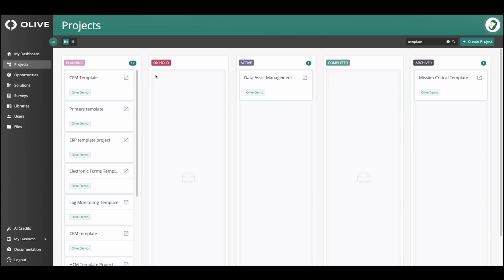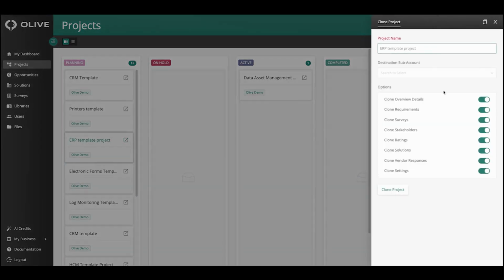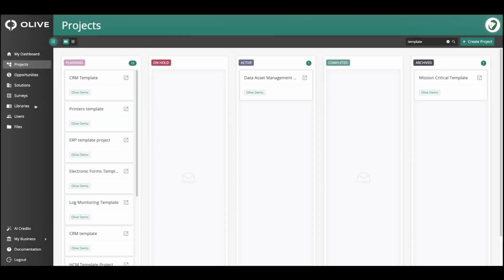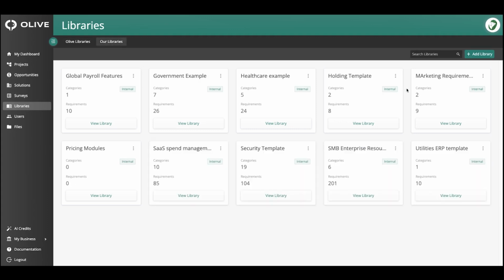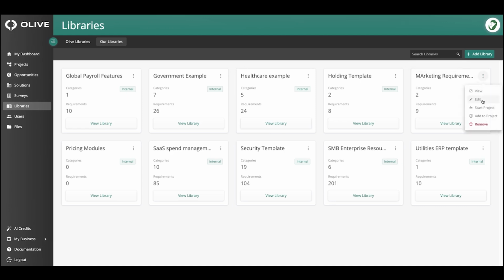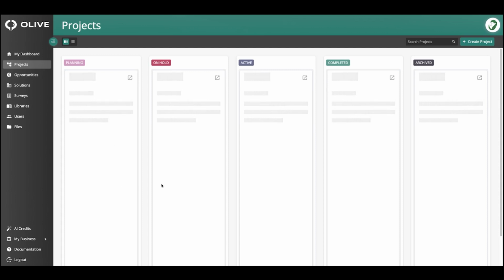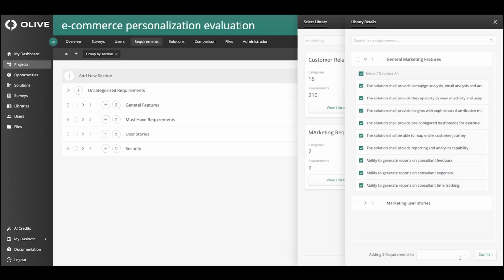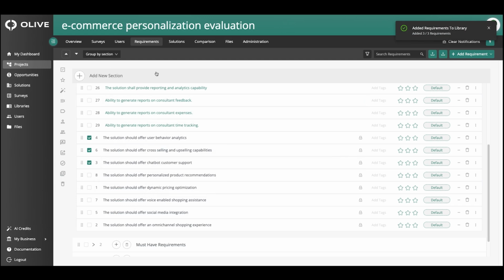Create and Reuse RFP Templates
How to Build, Manage, and Reuse Templates in Olive for Scaling Operations

In this video, learn how to build, manage, and reuse RFP templates in Olive to scale your operations efficiently. Whether you're cloning entire projects, reusing templated requirements, or leveraging requirement libraries, Olive makes it easy to streamline repetitive tasks and save valuable time.

[0:01] Introduction to Building Templates in Olive:
Discover how to build template projects in Olive, including templated requirements, surveys, solutions, and comparison matrices, to avoid repetitive work.

[0:30] Cloning and Customizing Projects:
We’ll show you how to clone projects and selectively choose which elements to carry over, such as removing vendor responses or adjusting surveys for a new project.

[1:05] Creating Requirement Libraries:
Learn how to templatize requirement libraries for specific technologies or departments, making it easy to pull from static or flexible sets of requirements for future projects.

[2:14] Adding Requirement Libraries to Projects:
Easily add pre-built requirement libraries to new or existing projects, saving time and ensuring consistency across evaluations.

[2:52] Adding and Sharing Requirements Between Projects:
Find out how to add requirements from one project into a library or share them between projects, continuously improving your templates and scaling business operations.

By the end of this video, you’ll know how to use Olive’s templates and libraries to streamline your processes, manage repetitive tasks, and scale your business operations seamlessly.